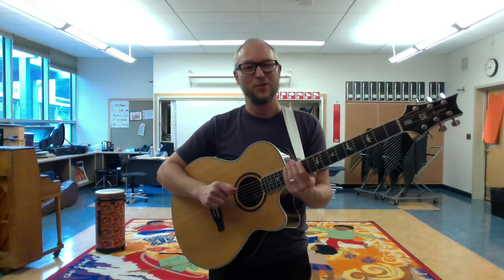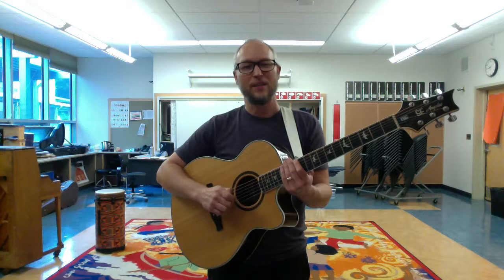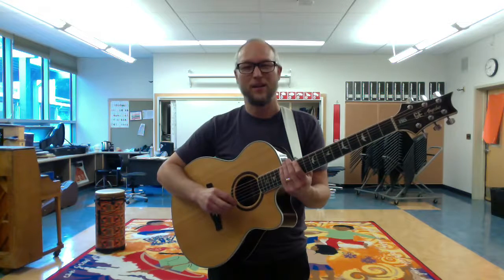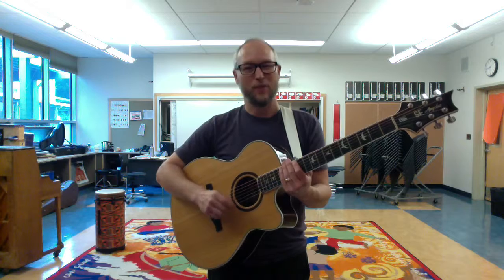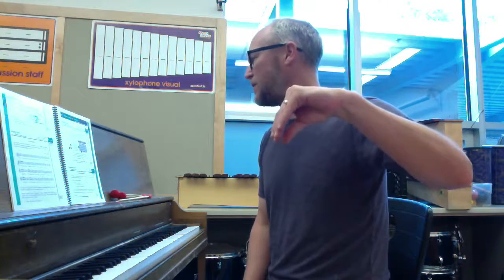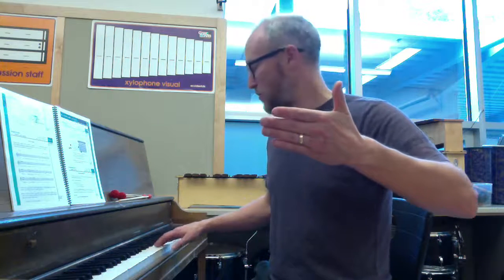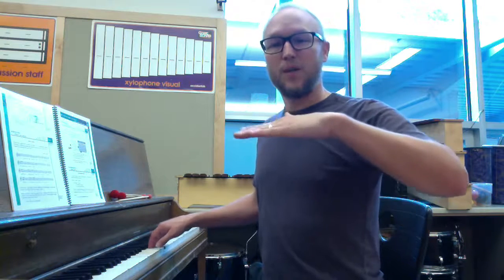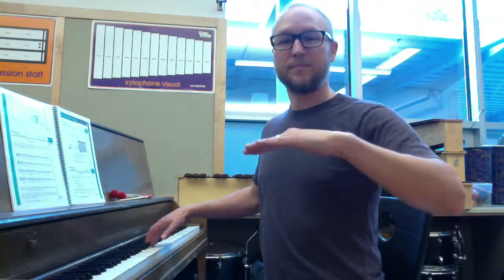4th Grade Music Lesson #1